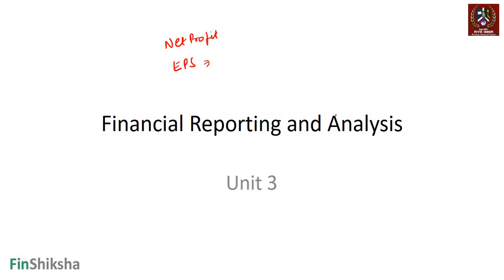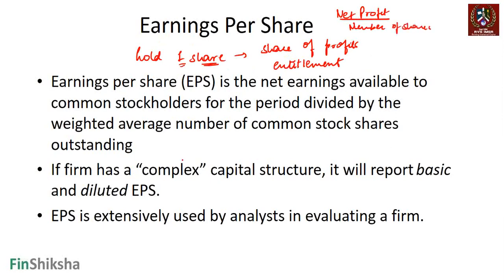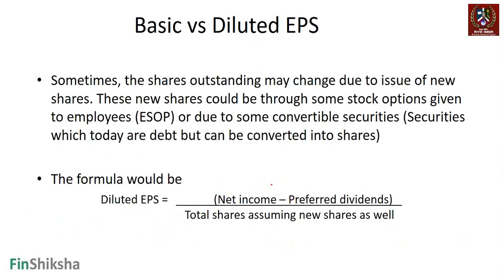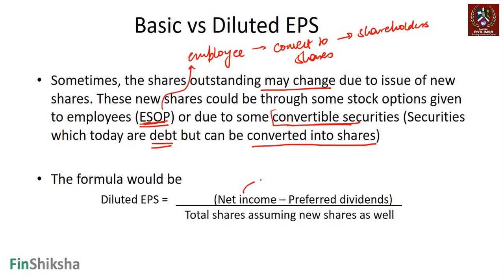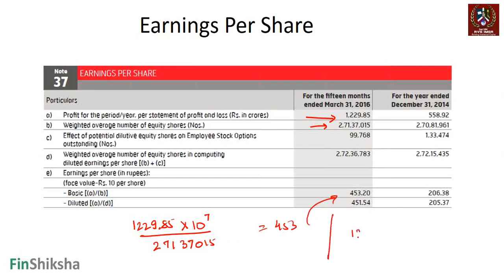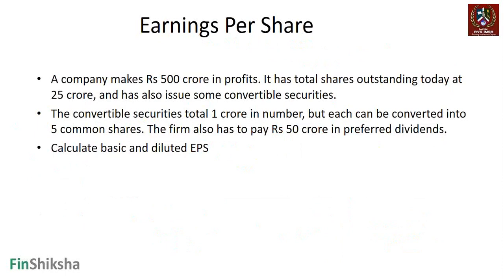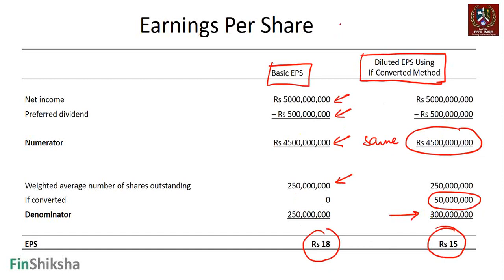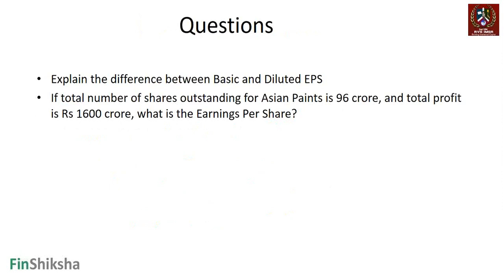FINANCIAL REPORTING & ANALYSIS UNIT 3.5 EPS and Diluted EPS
"0:00 introduction
0:57 eraning per share
2:22 basic vs diluted EPS
6:50 eraning per share
13:02 questions "